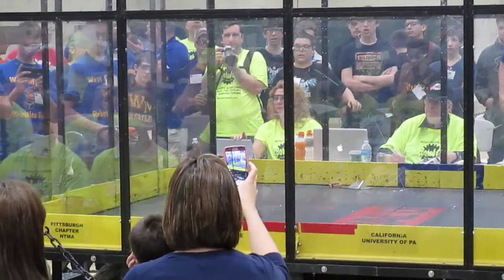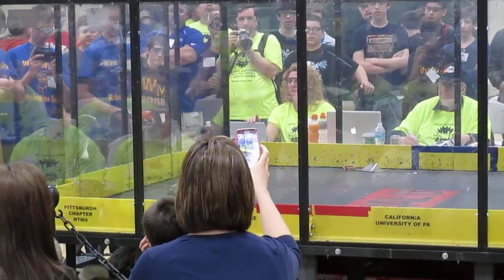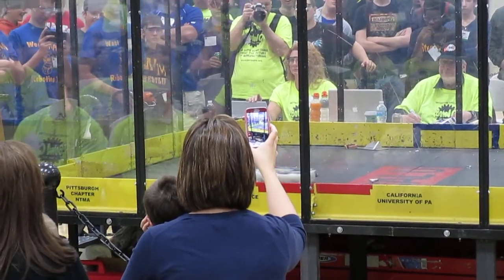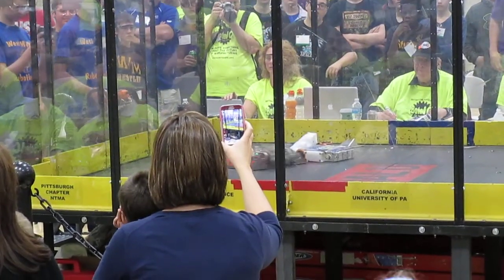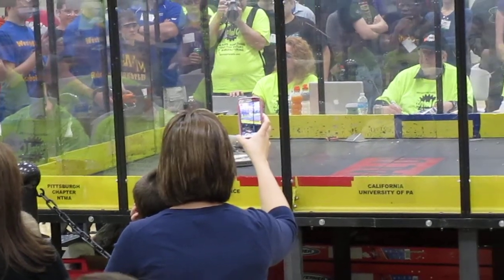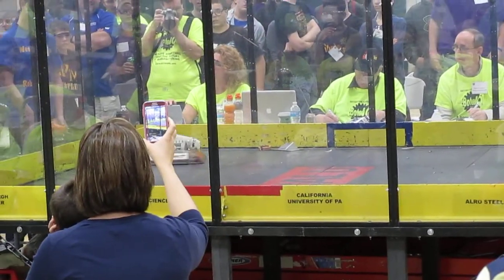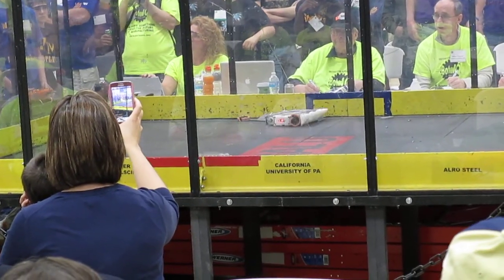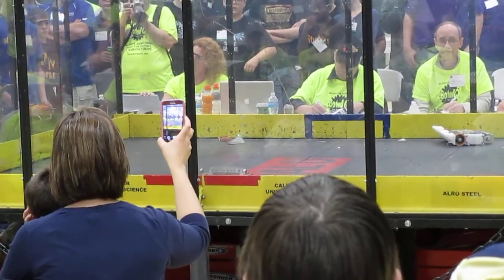2015 SWPA BOTSIQ PRELIMS: WEDGE VS TOXIC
Match or test at 2015 SWPA BotsIQ Prelims. If you recognize any of the bots in the video PM or comment and I can add it to title.